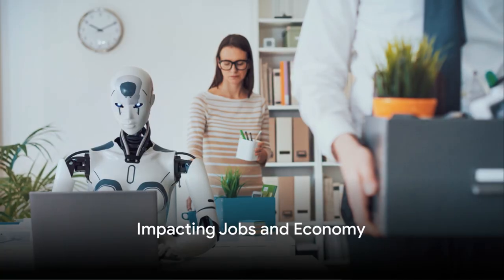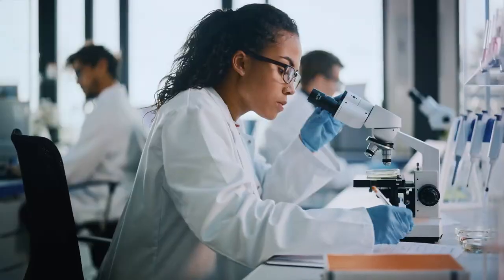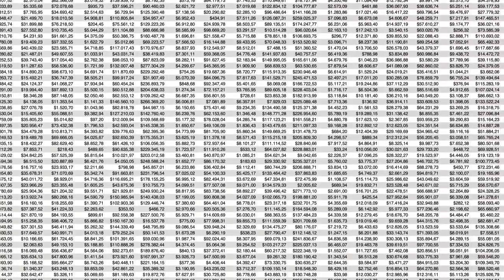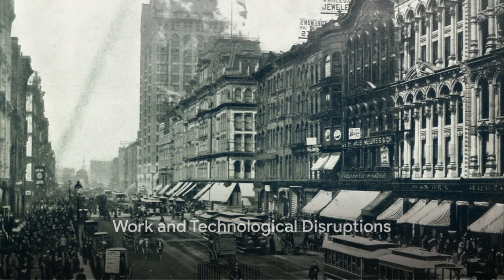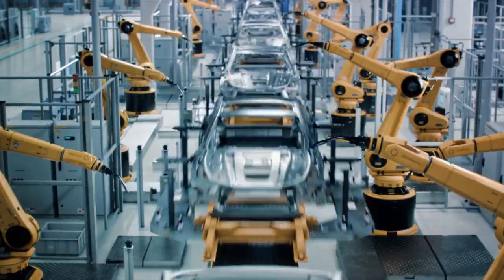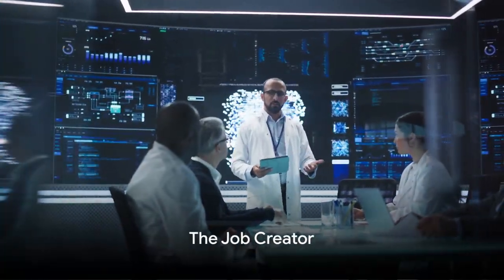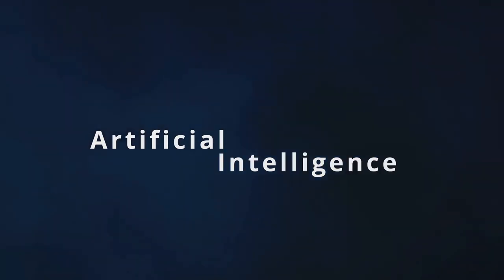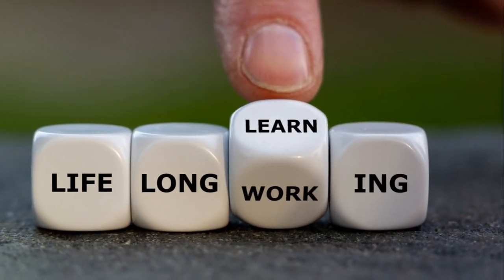From Steam to AI: How Technology Continues to Transform Jobs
In this thought-provoking video, we explore the profound impact of artificial intelligence (AI) on the rapidly evolving job market. As an AI enthusiast and content creator, I collaborated with the cutting-edge language model Claude by Anthropic to craft an insightful script that delves into the historical parallels between past technological revolutions and the current AI disruption. With the help of invideo's AI-powered tools, I brought this compelling narrative to life through engaging visuals and animations.

Join me on a journey through time as we examine how major technological breakthroughs like the steam engine, computers, and the internet transformed the employment landscape, initially sparking fears of job displacement but ultimately giving rise to new opportunities and industries. We then turn our attention to the present day, where AI is already reshaping the job market across sectors, automating repetitive tasks and augmenting human capabilities.

Timestamps

00:00 Impacting Jobs and Economy
02:04 Jobs Most Vulnerable to AI
05:29 Work and Technological Disruptions
09:06 The Job Creator
11:46 Thriving in an AI Driven Economy

Looking ahead, we explore the potential for AI to create entirely new job categories, from AI trainers and ethicists to data storytellers and creativity augmenters. While some roles may become obsolete, we emphasize the importance of embracing a growth mindset, continuous learning, and adaptability to thrive in an AI-driven future.

This video is a must-watch for anyone interested in the future of work, the impact of AI on society, or the historical patterns of technological disruption. Whether you're a student, professional, or simply curious about the AI revolution, you'll find valuable insights and food for thought in this engaging exploration.